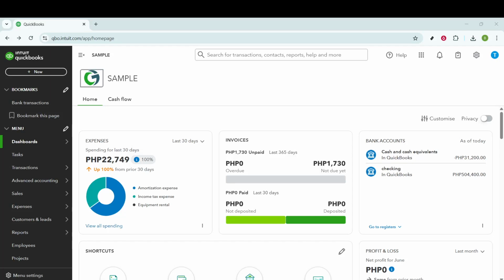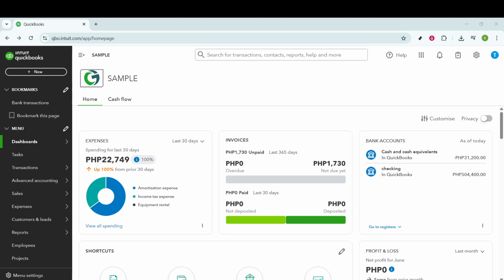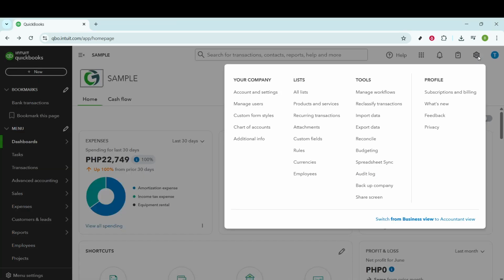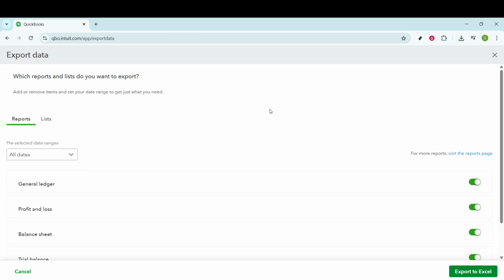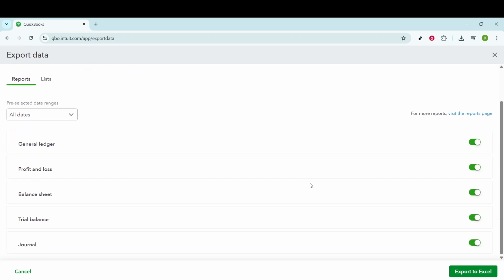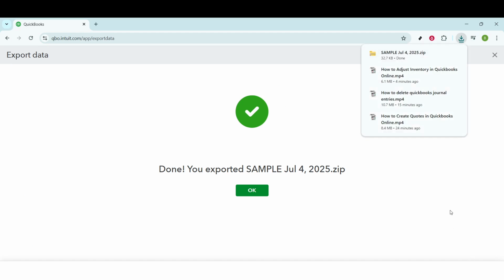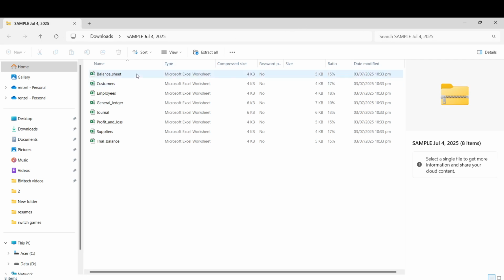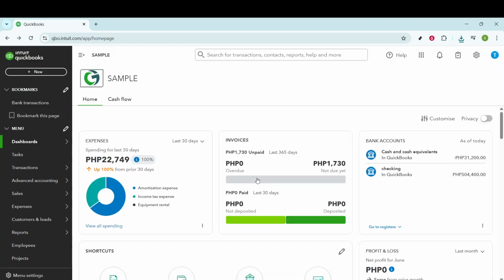How to Backup Quickbooks Online [2026 Full Guide]